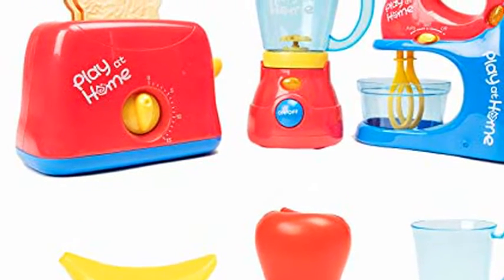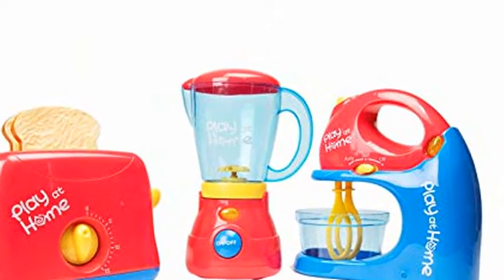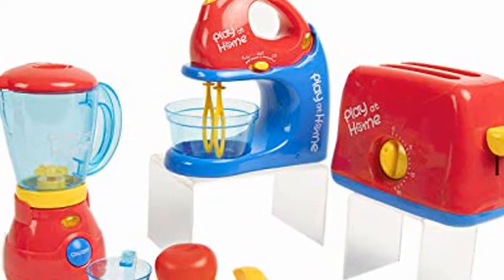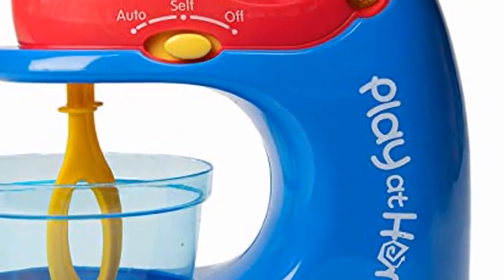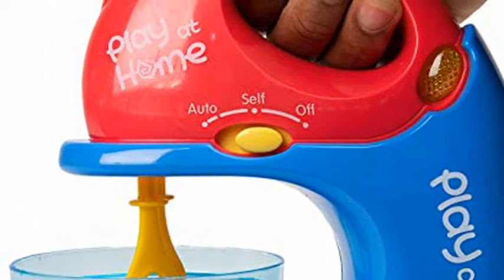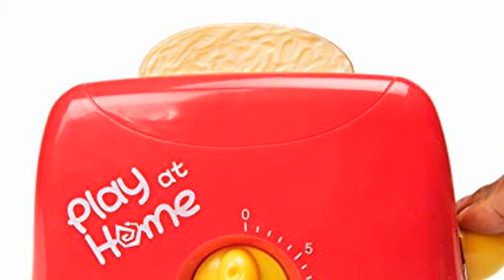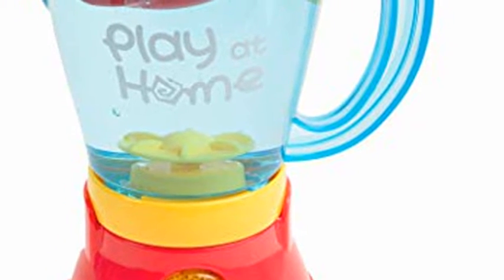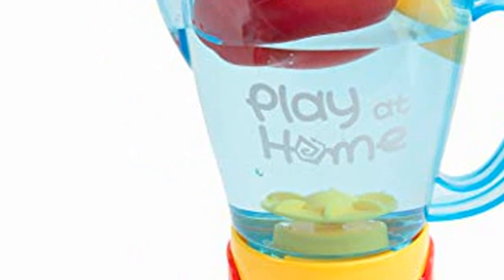Toy Chef Play Kitchen Appliances – Premium Set of Toaster Toys for Kids with Kitchen Mixer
Super-Fun Toys: Create a real cooking setup for your daughter with the Toy Chef just like home kitchen appliance set! This amazing kit takes any pretend kitchen to the next level, allowing your kiddo to become a pro chef at a super young age.
What You Get: Our toy set features a food processor toy, a toaster, and a professional mixer that your toddler will love! Together with these cooking tools, you will also get fruit accessories that will make everything even more fun.
Realistic Design: The toy blender and mixer for kids that works come with spinning parts so they can be used with water. They make super realistic sounds and have an integrated light system. The toaster features a cool timer, while the mixer has many spinning modes.
Premium Quality: The pretend play appliances are made of durable and sturdy plastic that will not break or crack with ease. The kids kitchen appliances allow your little angels to get a grasp at the real world and learn valuable skills through play.
Lovely Present: Get this amazing toddler kitchen appliances as a cool birthday or Christmas present for your daughter or son! The pretend food tools come in a bright colors and feature an awesome design that your little girl or boy will love.